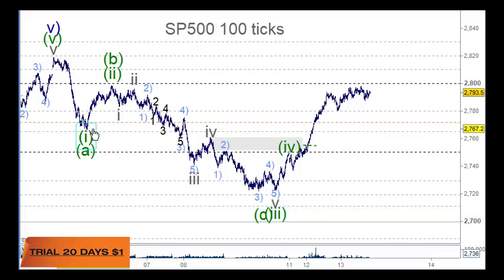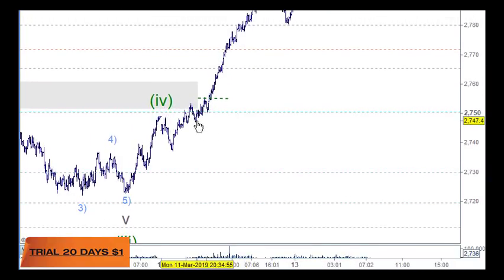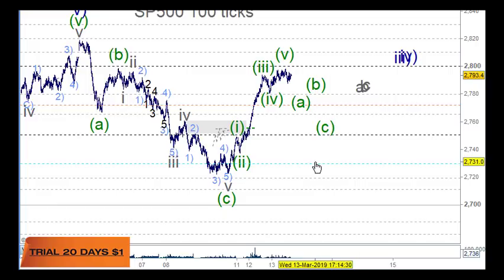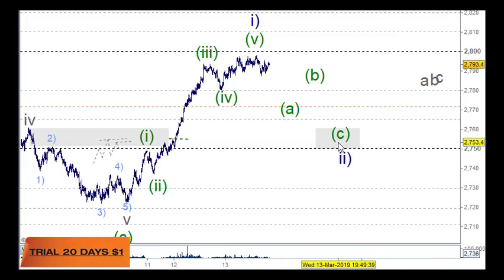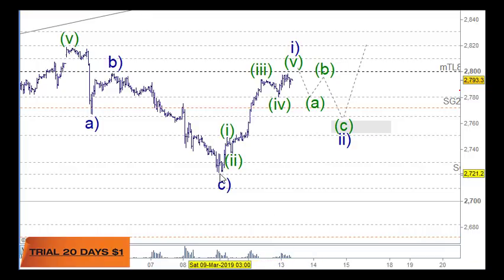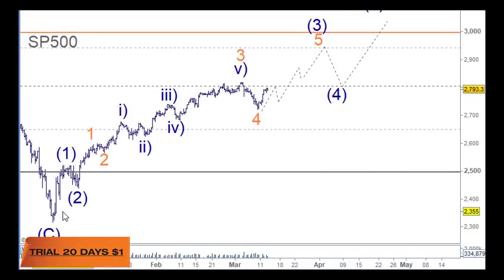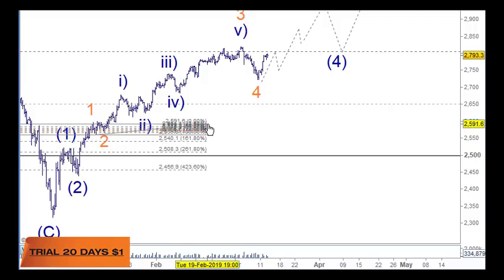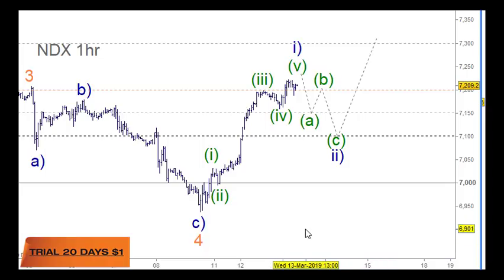SP500 Elliott Wave 13 March 2019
SP500 Technical Analysis Elliott Wave and Trading Levels (Plus Nasdaq NDX)
Elliott Wave: Wave i) of 5 of (3)
TradingLevels: Resistance Minor Level 8 (mTL8) 2800
Trading Strategy: Wave i) top is at 2800, from here I expect an (a) (b) (c) correction as Wave ii) which can retrace back to the 2750 You can short the corrective pattern of Wave (a) and (c) or simply wait for the long trade at 2750 which would be in line with the main trend.